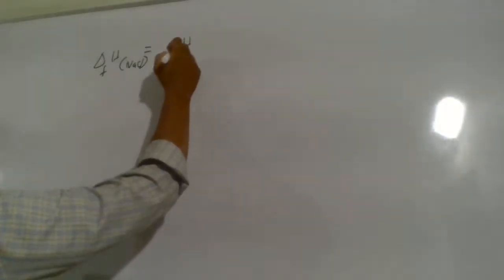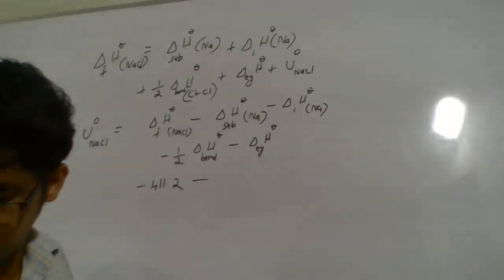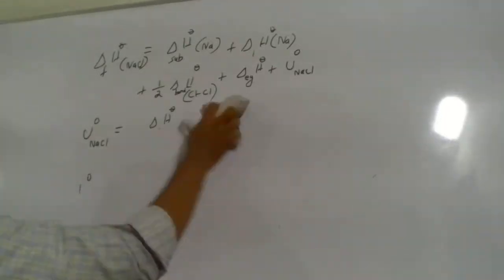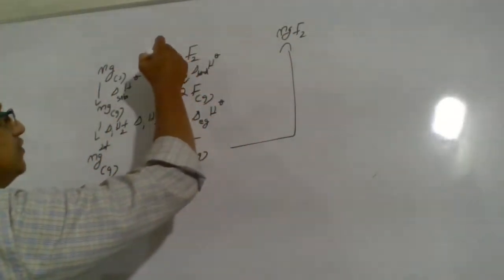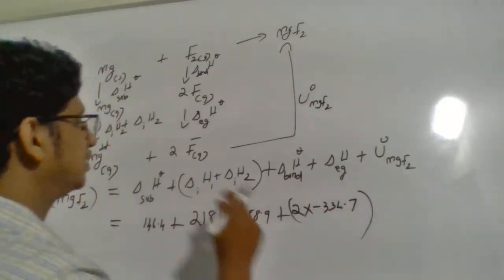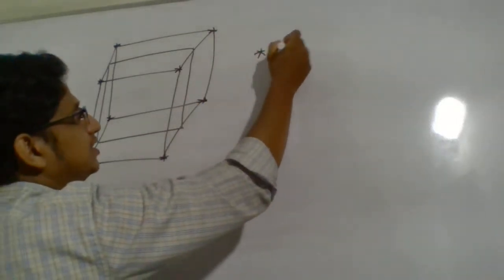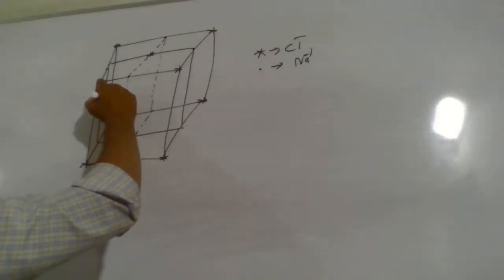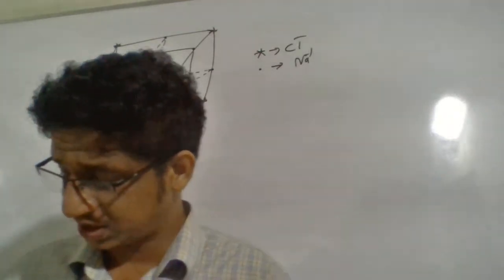Born-Haber cycle problem- Ramesh Sir